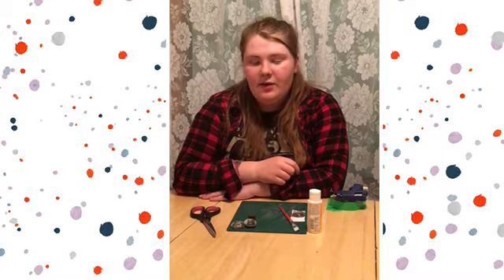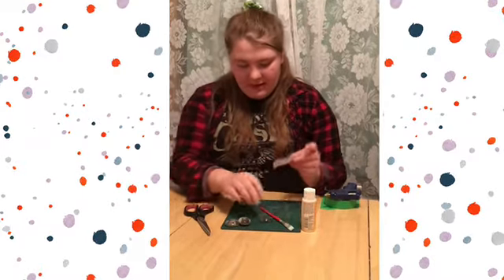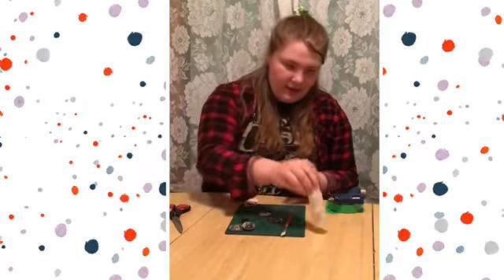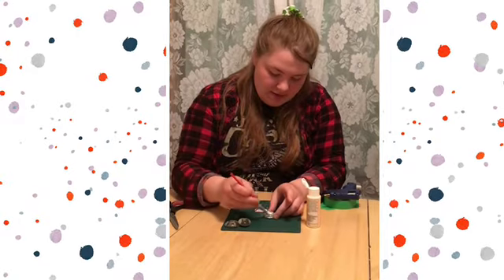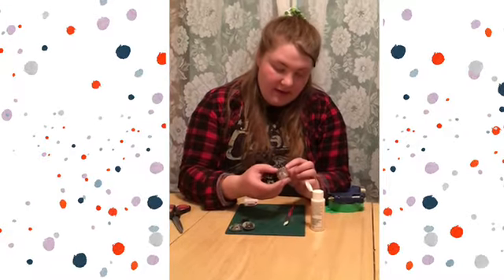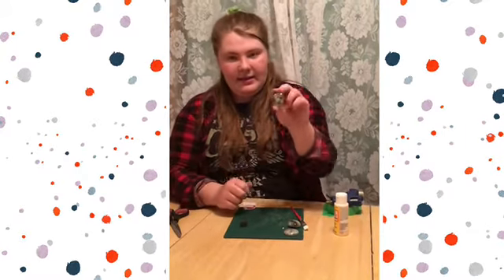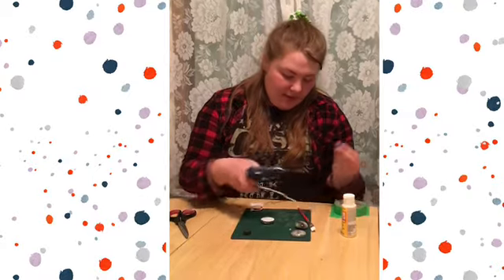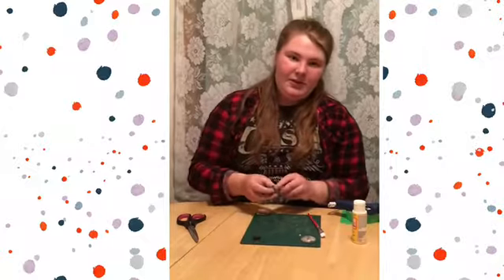QuaranTEEN Crafts - Magnets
Join Sophie as she takes you through making fun and interesting crafts! Quick and easy to do at home!